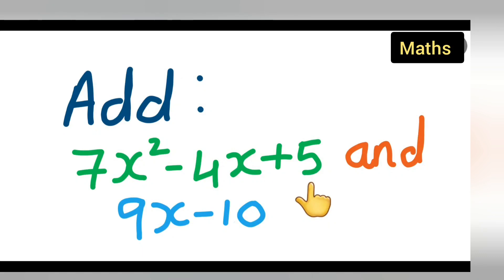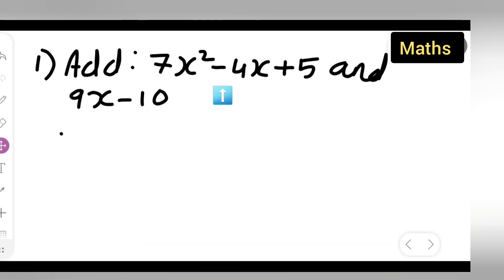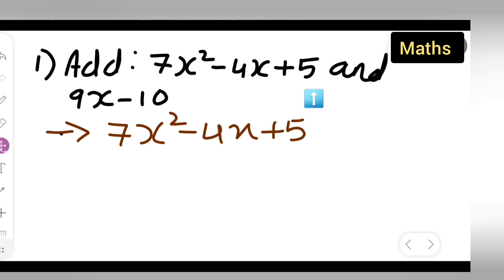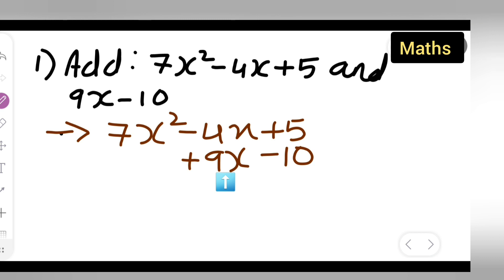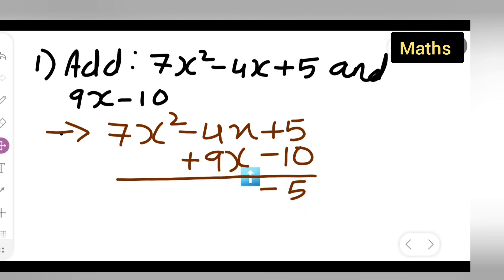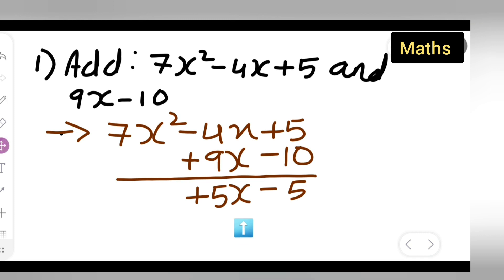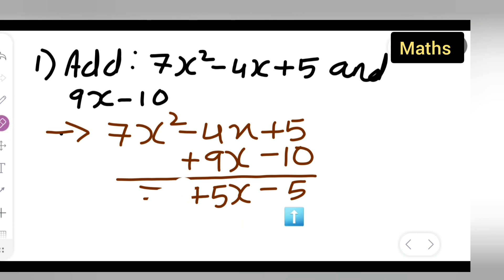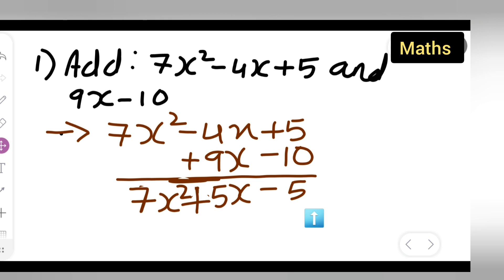add 7x^2-4x+5 and 9x-10 | how to add 7x^2-4x+5 and 9x-10